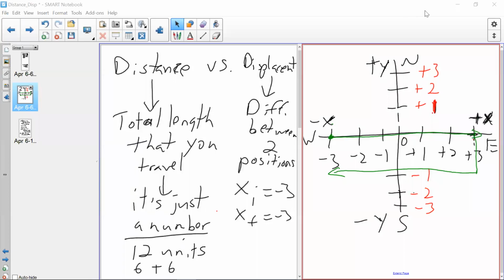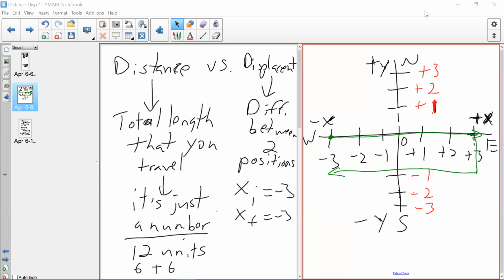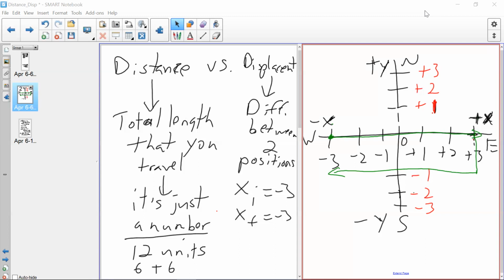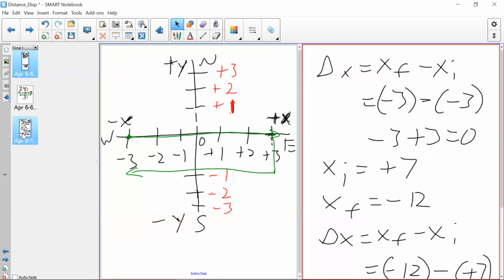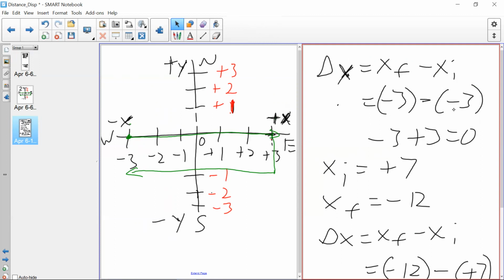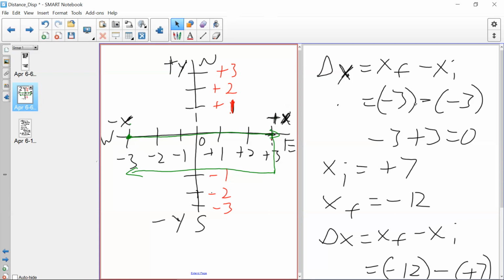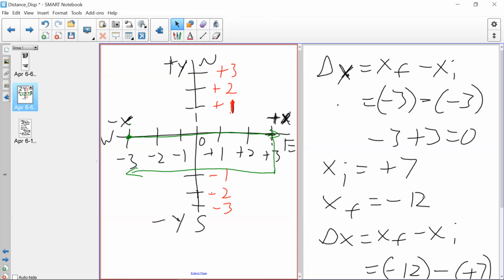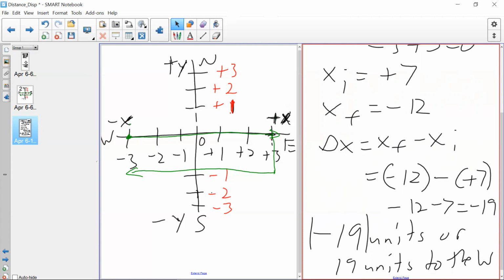Distance v. Displacement